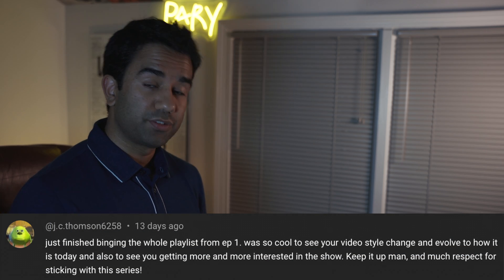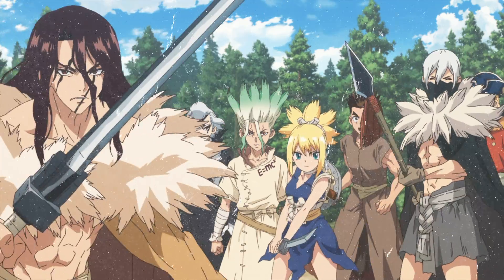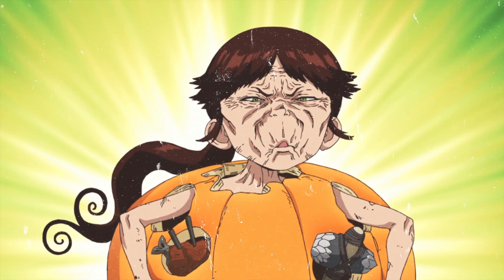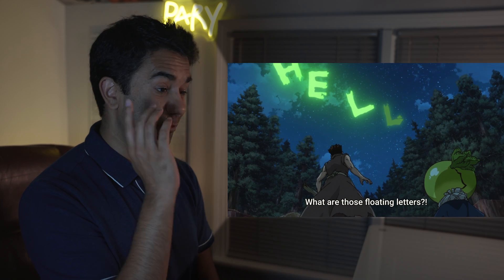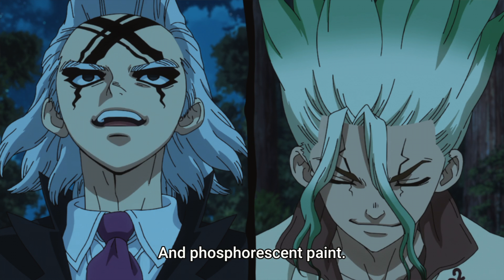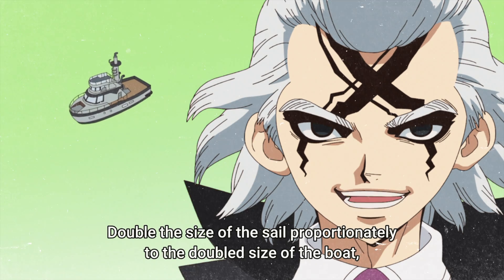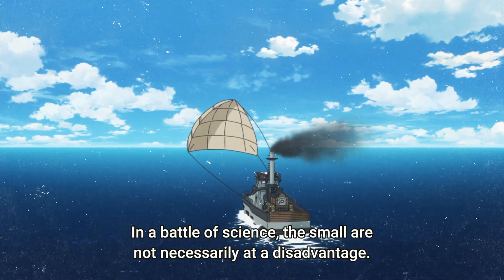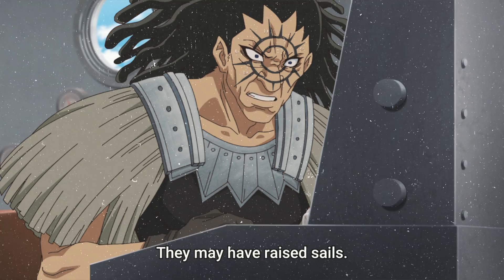Real Engineer Reacts to Dr. Stone #64